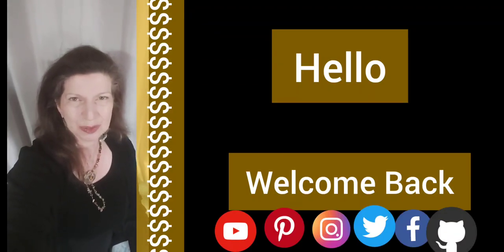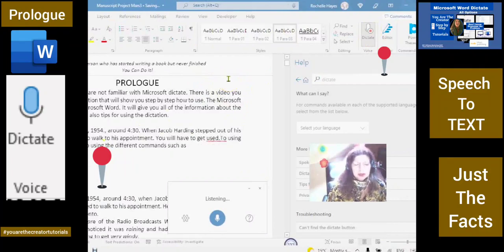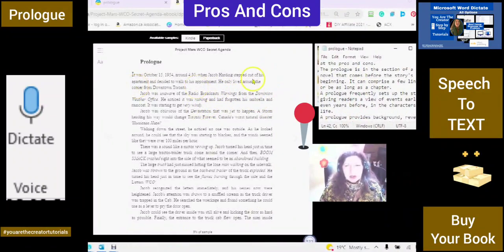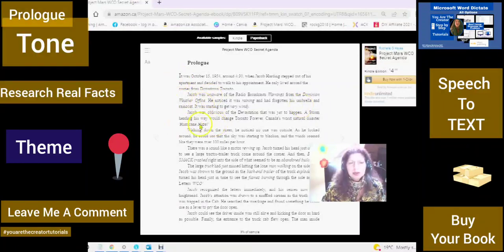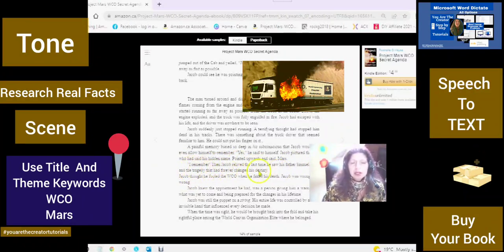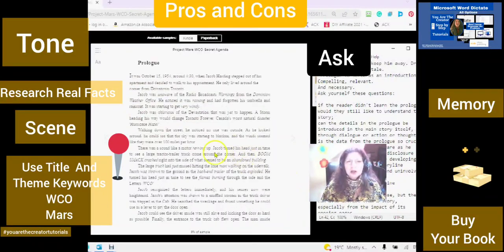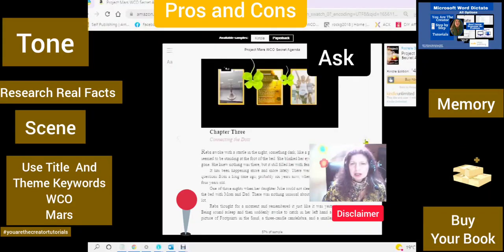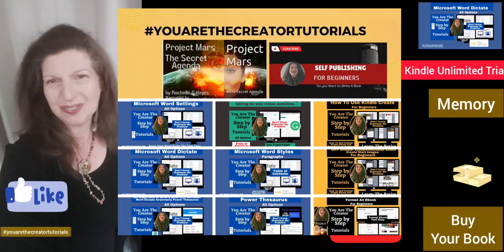youarethecreatortutorials Use MS Office Create Prologues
0:00 Hello Welcome Back from @DIYAffiliate thesecret_youtuber TIKTOK
0:13 youarethecreatortutorials V-11
0:17 Prologue What Where When and Why to Use it
0:27 Introduction to @DIYAffiliate Channel
0:54 Who is the DIY Affiliate and What can I offer to you as a New Author
1:35 Video Start Easiest Way I have found to create a Prologue Using Microsoft Word Dictate
1:53 Watch the video located o the top right for the people who are not familiar with Microsoft dictate
2:19 Example of adding a New Paragraph
2:28 Example of adding a comma and period
3:09 Learn How to Use Speech to Text to Write Your Novel TOP Right Step by Step Video
3:46 Why use a Prologue?
3:57 Amazon Page Look Inside http
4:11 Cover page
4:16 90% of a book sale is made by the Cover and the Title
4:23 Template
4:29 What is a Prologue
4:56 Amazon Page Look Inside
5:38 Pros and Cons of a Prologue
5:42    What is the Prologue?
5:45 Where is a Prologue in your Story?
5:47 What does a Prologue do for Your Story?
6:28 Introduces the Theme and sets the "Tone"
7:03 I am not an expert and if anyone watching would like to leave a comment that my readers can benefit from Please do
7:27 Explore Contents Customise your view 3 lines top left
7:42 Prologue view inside the Look Inside Amazon Page
7:47 The Example of my Prologue and how I use the Keywords from the Title
8:24 Reading the Prologue and making comments of why I use certain keywords and events flashbacks and memories.
8:54 Set The Tone
9:04 Do Research to use a reference people are familiar with and can relate and believe(for example hurricane Hazel)
9:31 Create an Image in the Reader's Mind
9:52  Using the Title's Keywords WCO
9:55 Weave your Title Keywords all Through your Prologue
10:22  I am Revealing my character alias Jacob Gobel and Using the keyword Mars which is my Theme
10:40  I've introduced Title Keywords that the reader has now an image in
 their mind and is understanding the repeating theme of Mars
10:58 Jacob had escaped with his life (tone)
11:02  i'm introducing a different tone jacob in the form of a Flashback
11:22 Here I have used a Memory for more details and revelation to the story Theme
11:45  Reliving a Flashback to the Past (What is the Catalyst)
 something also from the past that will later be repeated further in  the story more evolved and in more detail
12:01 Setting the final tone and using the Title Keywords to strengthen the  Story backstory
12:34    Does Your Prologue set the tone and give a description or introduction to the Story to be brought forth?
12:41 Prologue Template
13:02 Prologue Information More Detailed Pro and Cons
13:46 Ask Yourself these Questions go to website
14:35   If the answer to all the above questions Yes
16:02  Understanding these Questions
16:19  Cons to a Prologue
16:22  Take away focus from the Story
16:24 Delay the story
16:26 Force Readers to think too much about Elements of Characters or Events that  will not occur until  later in the Story
16:35 Completely take Away or Divide the Focus of the Reader for the actual story
16:44  Keep the Readers from Becoming fully involved in the Current StoryLine
 can keep readers from becoming fully
16:46 Example of why I used a Prologue for my book
17:22  Leave me a Comment happy to answer any questions
17:26  Disclaimer I am not an Expert and this Video is for Beginners
17:56  Amazon Look Inside Side Arrow
18:22 Amazon Pop Up Box Buy with one Click or Kindle Unlimited Trial
18:41  Amazon allows people enough information to read the Prologue and up to 5 Chapters to Weave your Prologue info through to the chapters  of the story
18:49  To see if the Reader is interested enough to buy or try the offer
18:53   Kindle Create Basics Video for New Beginners to watch Top Right
19:07   Where in Kindle Create Software you find the Prologue
19:10  Click on the Plus Sign
19:15  Open Scroll down to choose Prologue
19:22 Prologue Add Your Text and Save
19:38 Kindle Unlimited
19:46 Disclaimer I am an Associate with Amazon if you click on a Link and  purchase anything I will receive a commission from Amazon

20:45  Don't forget to subscribe to the channel and click the notification bell